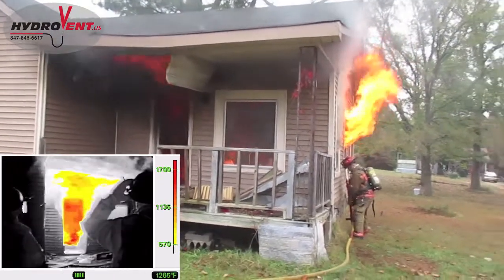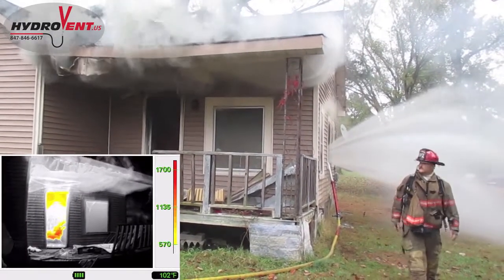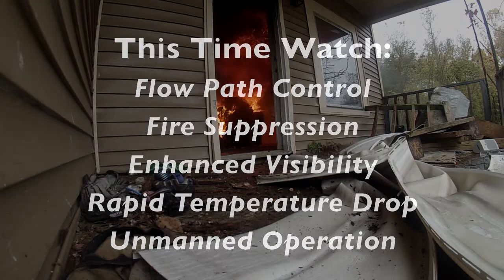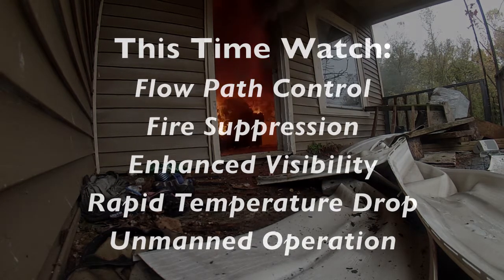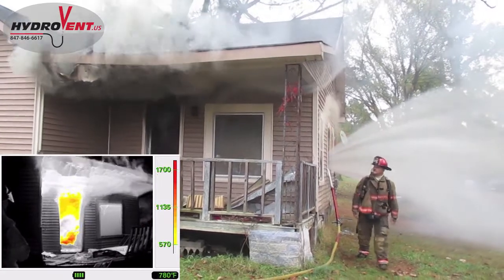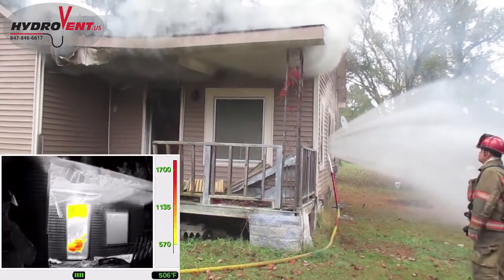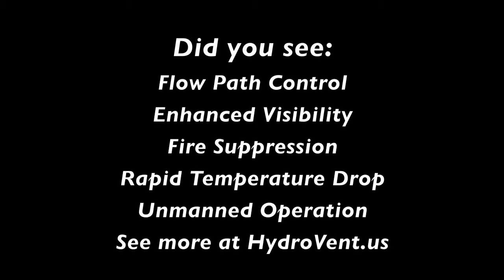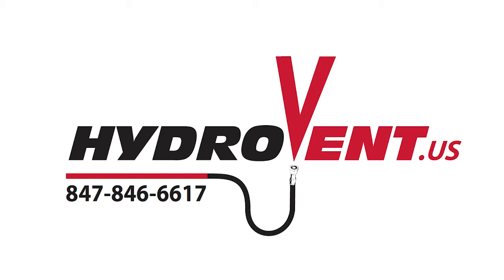The Porch Fire Knock Down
For this test, HydroVent created a worst case scenario that is all too common.  The window and front door left open so the first arriving company is facing a fully involved room with a well ventilated and well established fire.  Watch how the HydroVent takes control of the flow path and knocks the fire down while clearing the atmosphere within the structure.